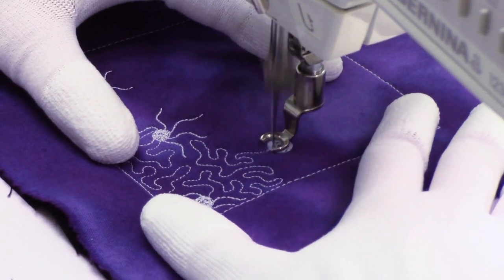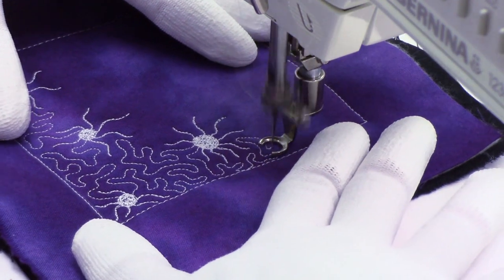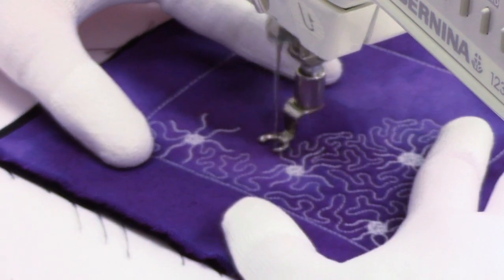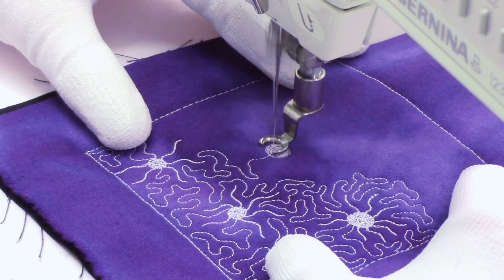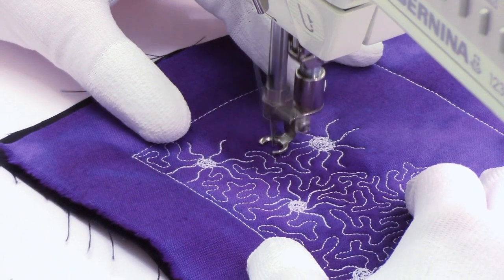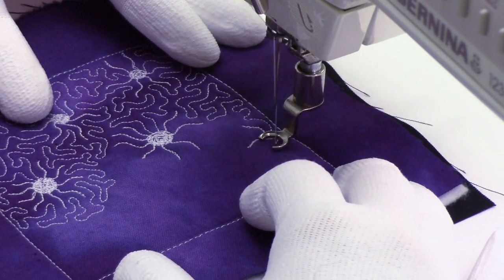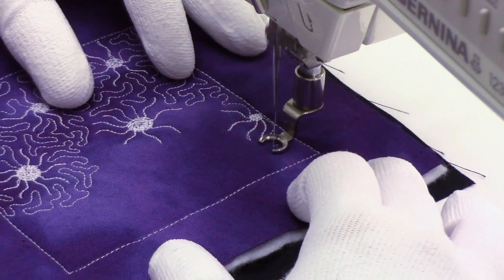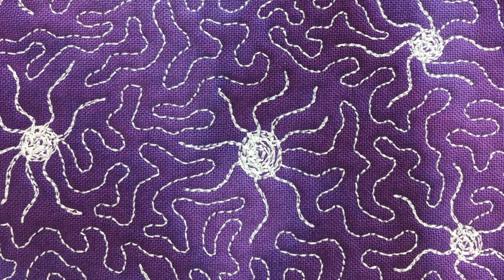Easy Machine Quilting Tutorial: Itsy Bitsy Spider! Design #486 by Leah Day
Learn how to machine quilt an easy Itsy Bitsy Spider design, perfect for a spooky quilt for the fall. Read more about this design here:

This design was #486 from the Free Motion Quilting Project. Leah compiled the first 365 designs from this blog in the book 365 Free Motion Quilting Designs which you can find

Video details:

This video was filmed on a Bernina 1230 sewing machine with stitch length set at 0 and the feed dogs up.

Leah is quilting with Isacord polyester embroidery thread in white.

Find more books, tools, patterns, and workshops with Leah at her and learn more about machine quilting every day!